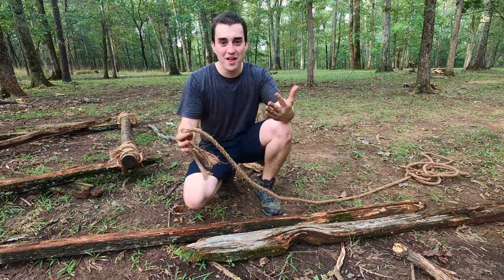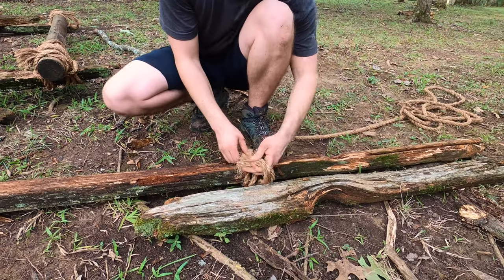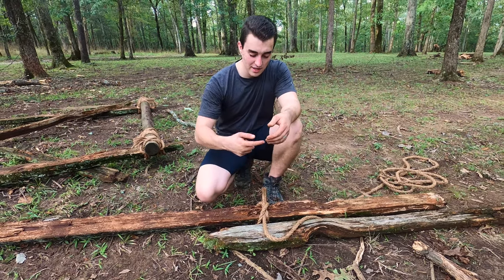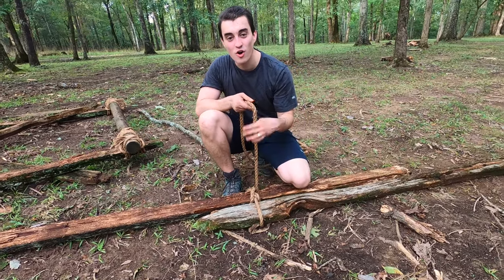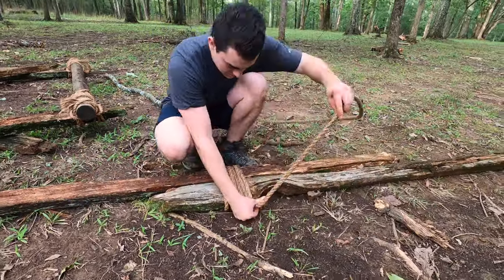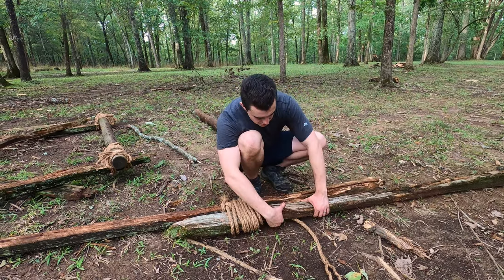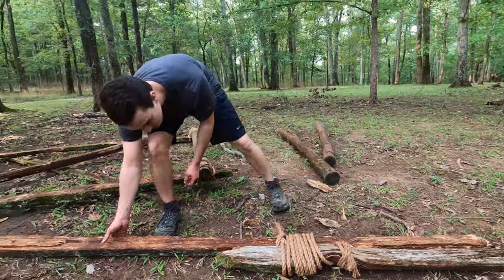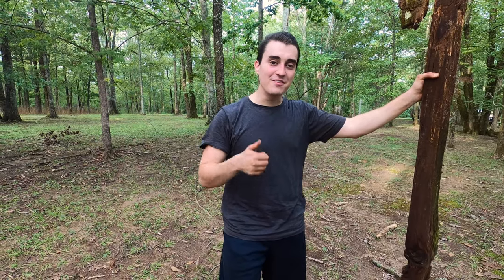Round Lashing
Round Lashings are used for combining two poles to make a longer or larger pole. This is great for extending shelters, bridges, or even making flag poles.

Our Gear:
Nikki’s Pack

Nikki's Boots, Women's Salomon Outline Mid GTX:

Silk Sock Liners:

Silk Sock Liners with toes:

Hayden’s Hiking Boots

Gimbal for HERO 8 Black (Yes the only one that works):

3 Way arm for Go pro camera